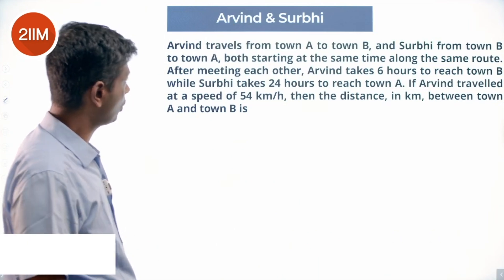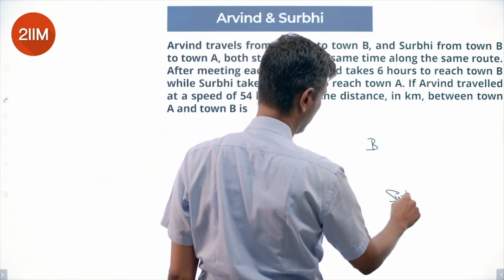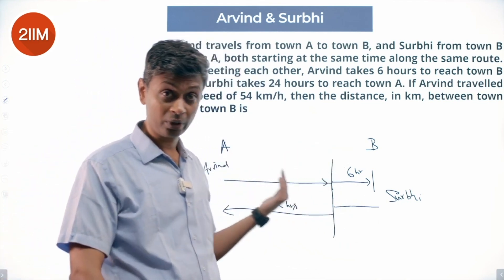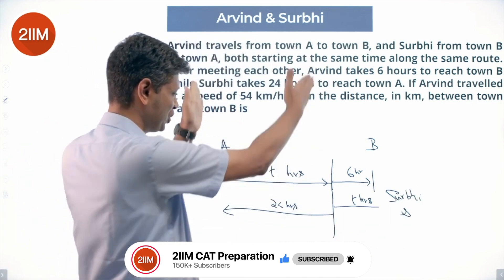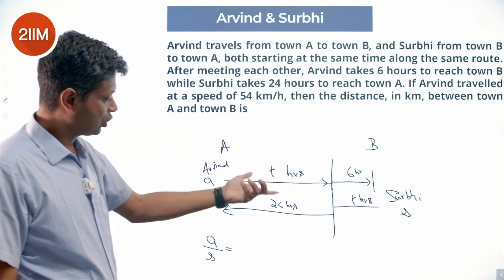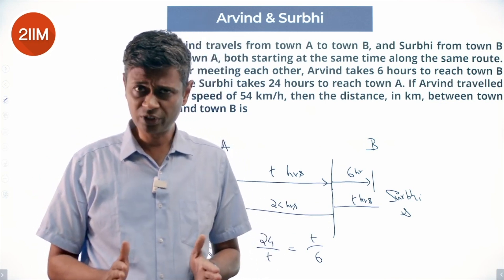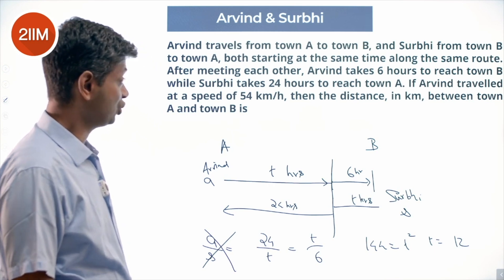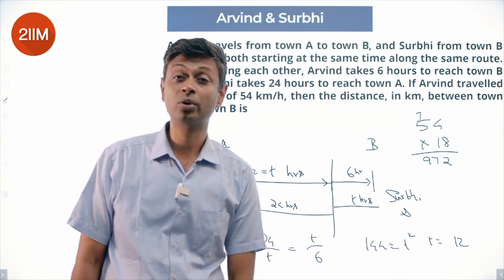CAT 2023 Slot 1 | Arvind and Surbhi | 2IIM CAT Prep | CAT 2024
Arvind travels from town A to town B, and Surbhi from town B to town A, both starting at the same time along the same route. After meeting each other, Arvind takes 6 hours to reach town B while Surbhi takes 24 hours to reach town A. If Arvind travelled at a speed of 54 km/h, then the distance, in km, between town A and town B is